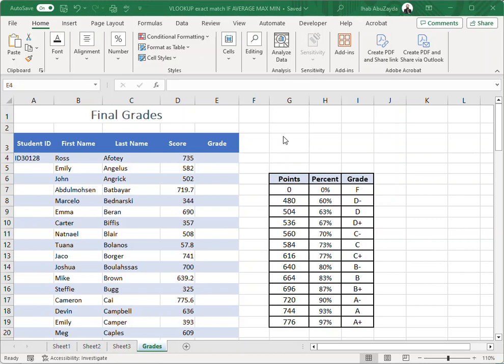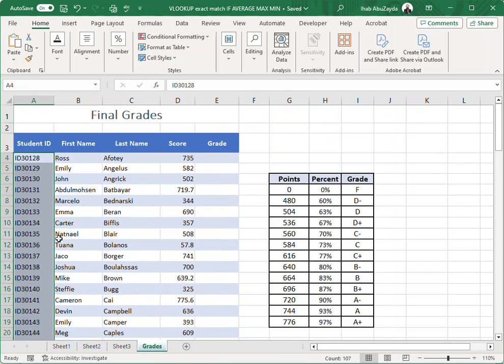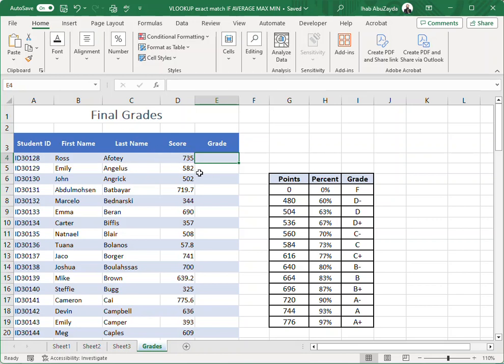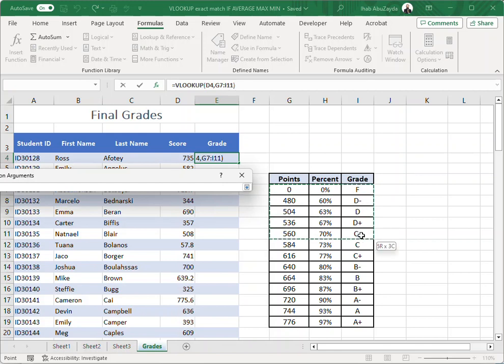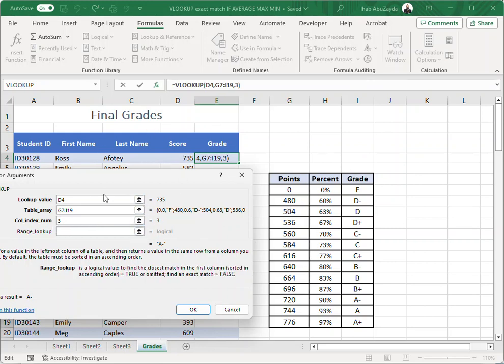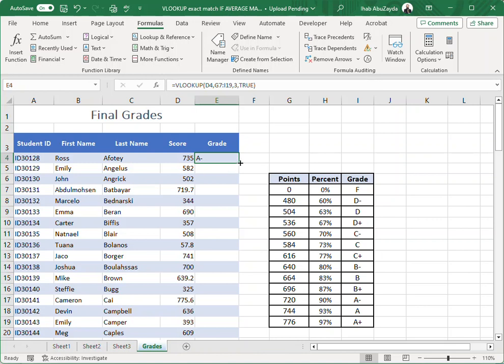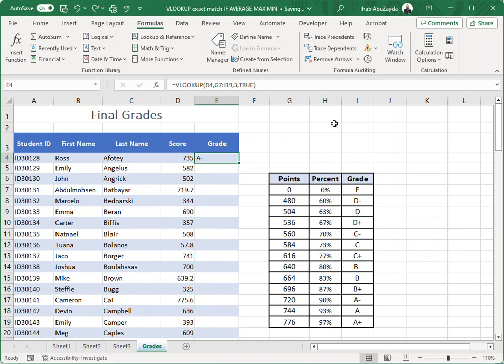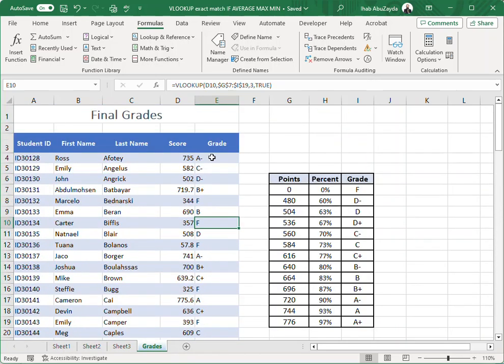VLOOKUP Closest Match in Excel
Learn Microsoft Excel through example.  This video explains how to use VLOOKUP function (closest match) and absolute cell references.